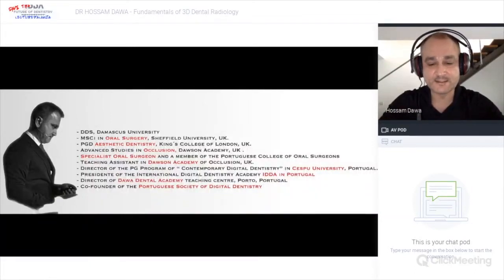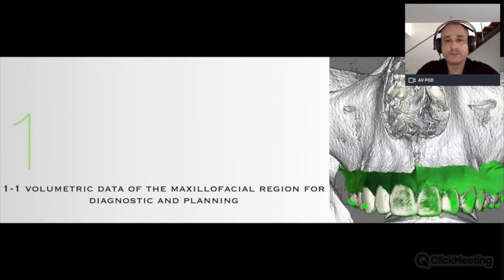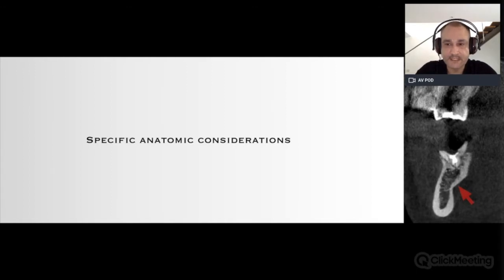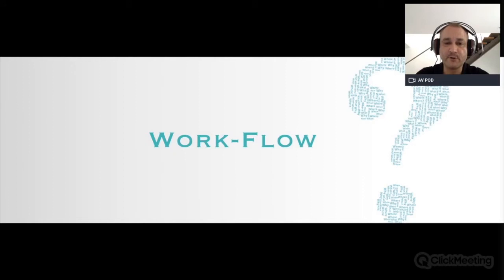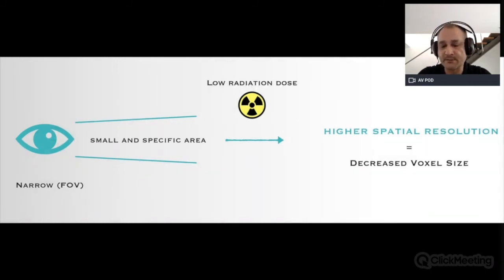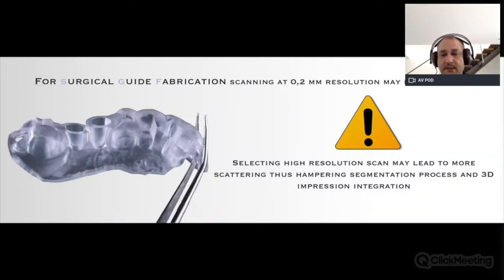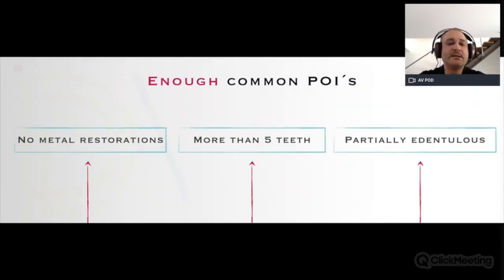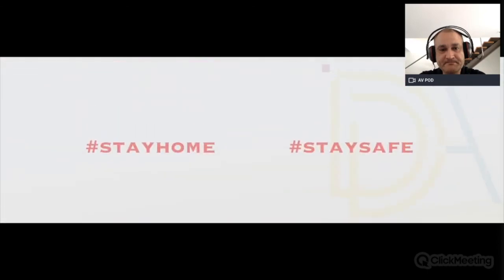Hossam Dawa Fundamentals of 3D Radiology